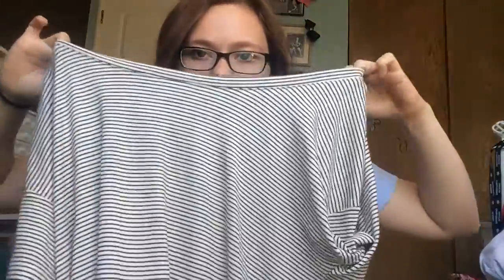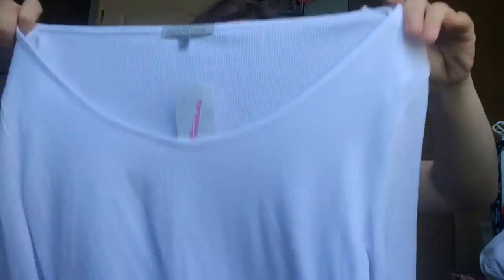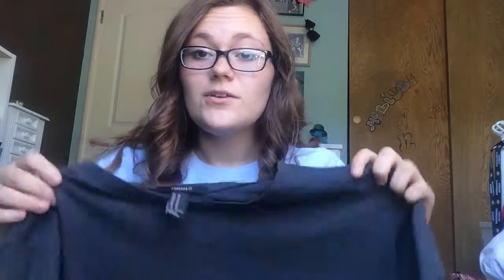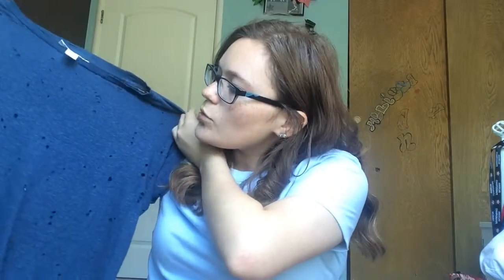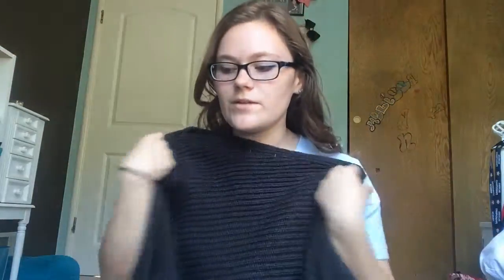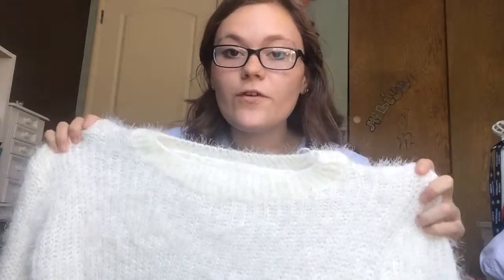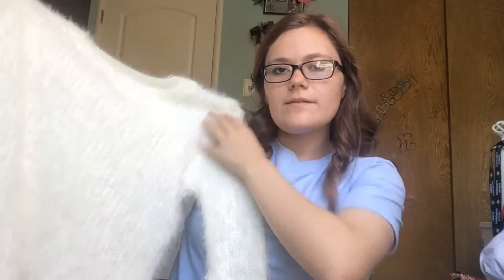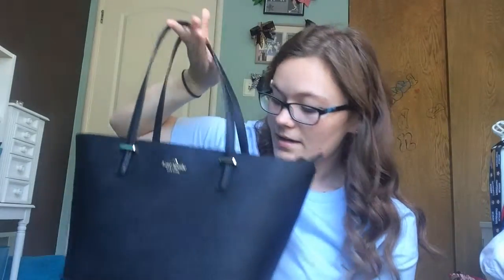CLOTHING HAUL | FOREVER 21, TOBI, and more !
I hope you guys enjoy my haul. I got a few sweaters and shirts